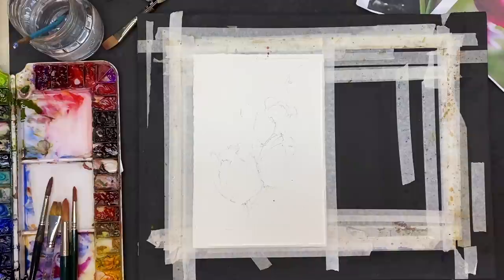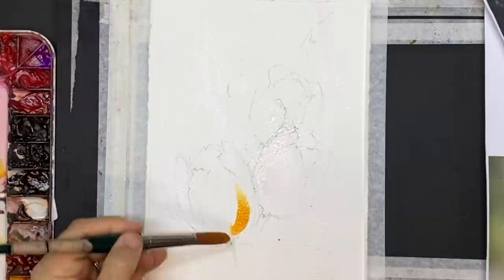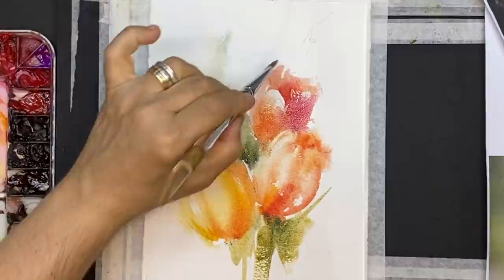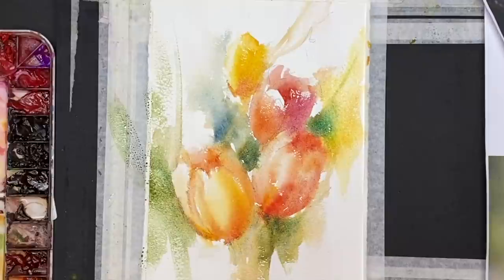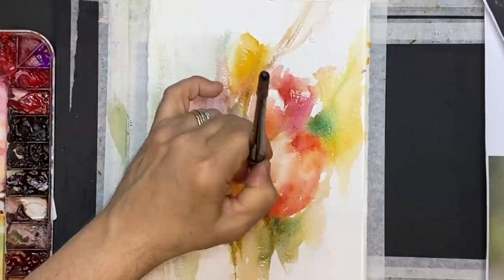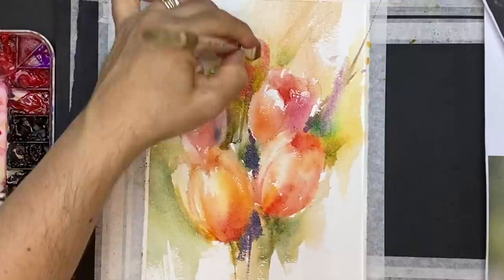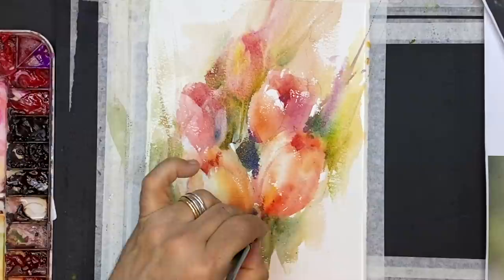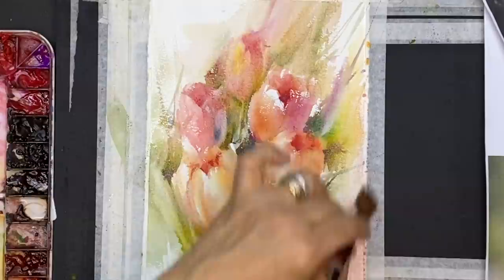Tulip - Watercolor/Aquarela - Demo (WITH AUDIO)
Watercolor demonstration by the Brazilian watercolorist Fábio Cembranelli.
Materials

Paper:
Cézanne (Cold Press/Grain Fin), 300 g/m3 ou 140lbs.

Brushes:
Synthetic Brushes only